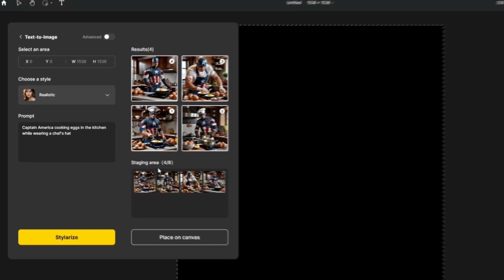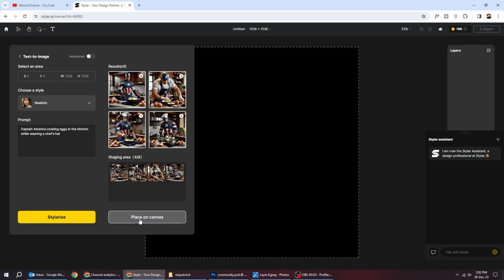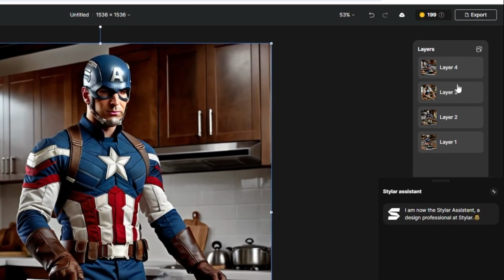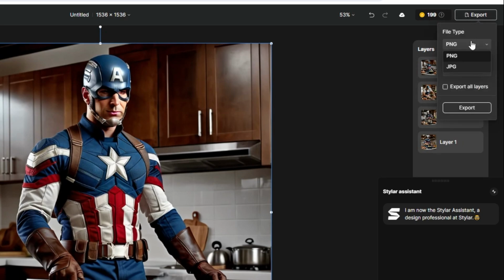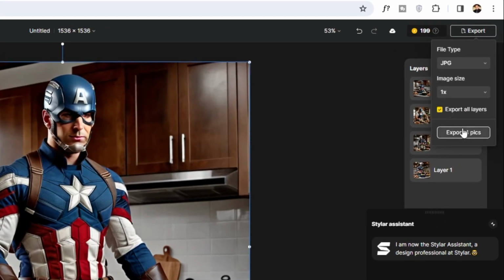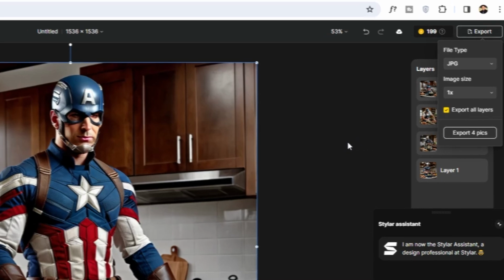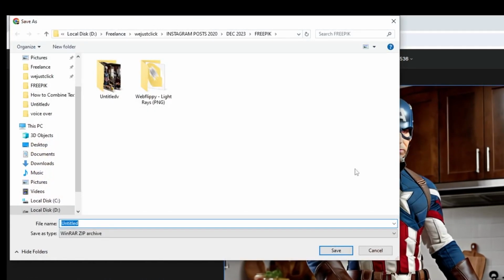How to Generate Funny Images for free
In this tutorial, I will show you How to Generate Captain America Funny Images for free using